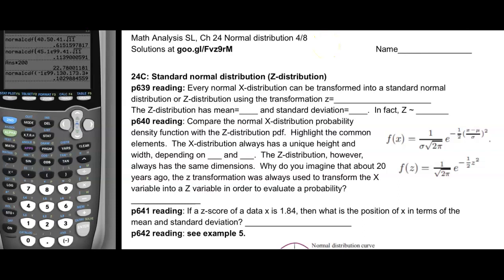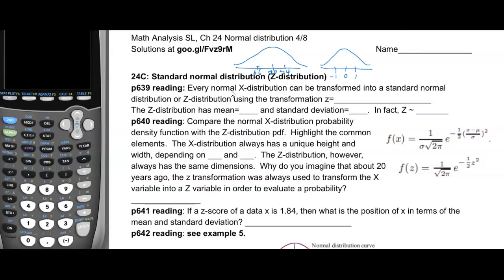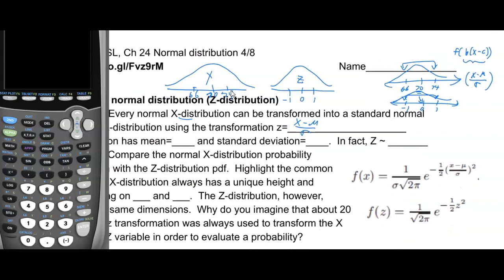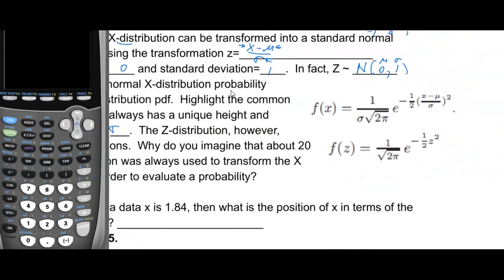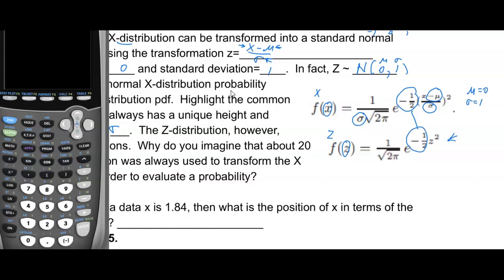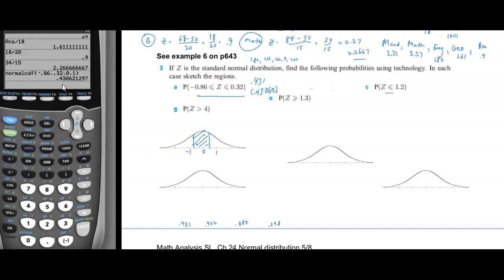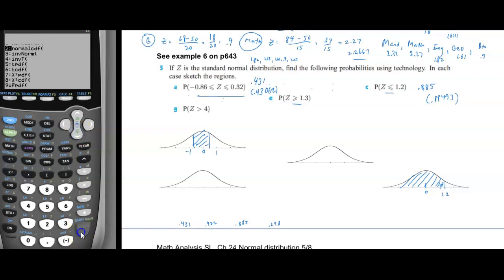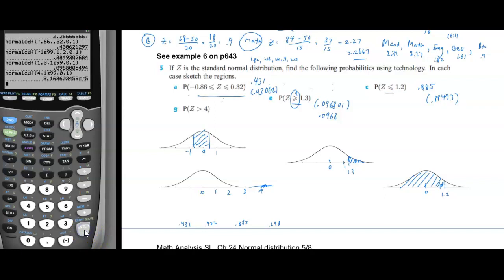MAASL normal p4